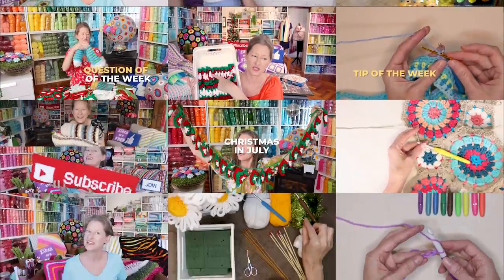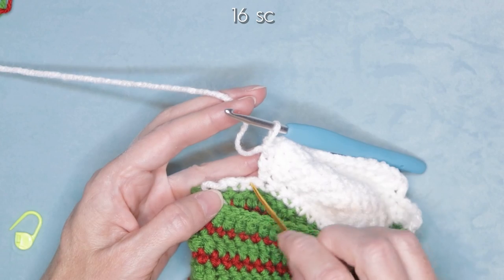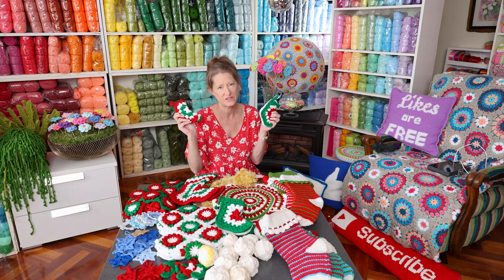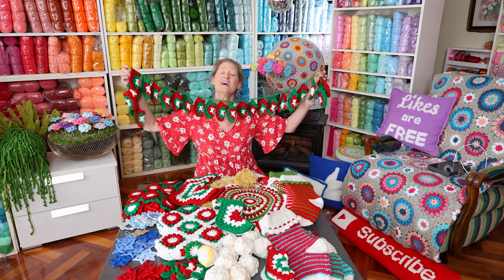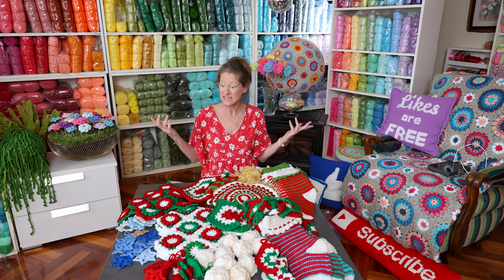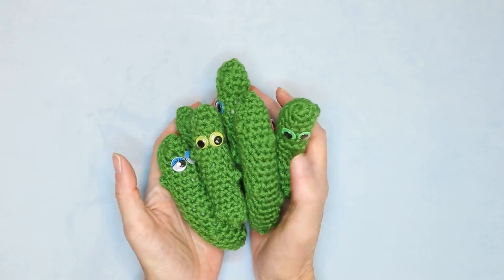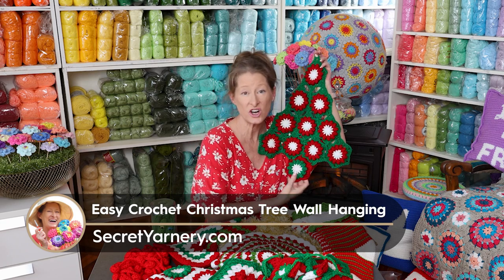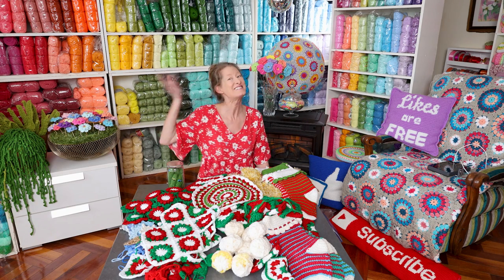15 Fast & Easy Christmas Crochet Projects! Christmas in July Crochet Podcast 146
✅ WRITTEN PATTERNS:
STOCKINGS

Snowflakes 🌳 no written pattern
Bauble Skirt Ornaments 🌳

It's that time of year again! Time to get crafty and crochet some amazing Christmas gifts! In this episode of the Crochet in a Day podcast, we're giving you 15 fast & easy Christmas crochet projects that you can complete in no time!

From stocking stuffers to warm Christmas gifts, we've got you covered! If you're new to crochet or just want to try out some new patterns, this is the podcast for you!

In this Christmas crochet project podcast, we're giving you 15 fast & easy crochet projects to make this Christmas season! From Woolly Winter Warmers to Crochet Snowflakes, there's something for everyone on this crochet podcast!

If you're looking for some crochet ideas this Christmas season, be sure to check out this crochet podcast! We've got a variety of projects for you to choose from, all of which are easy to follow and perfect for the holiday season! Whether you're a beginner or a seasoned crocheter, you won't be disappointed with this crochet podcast!